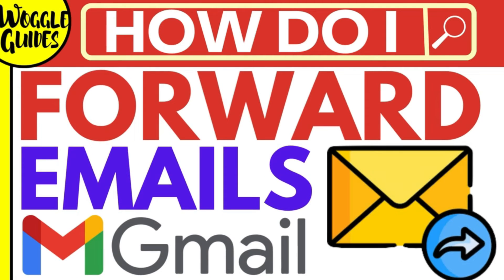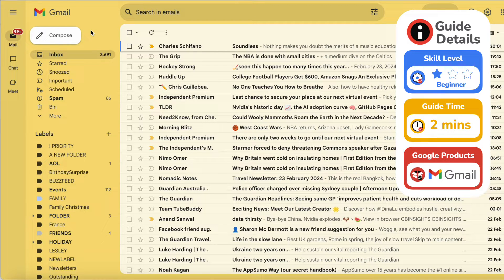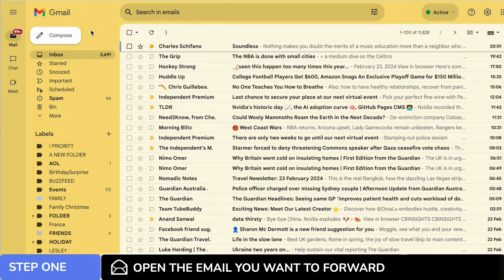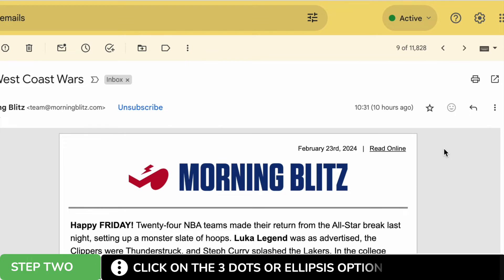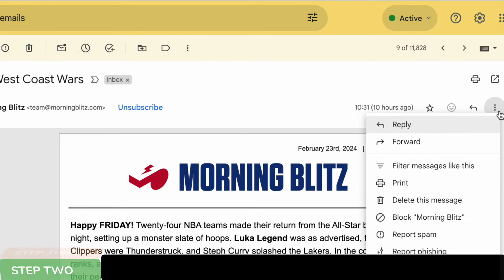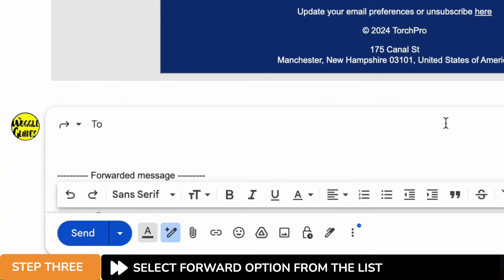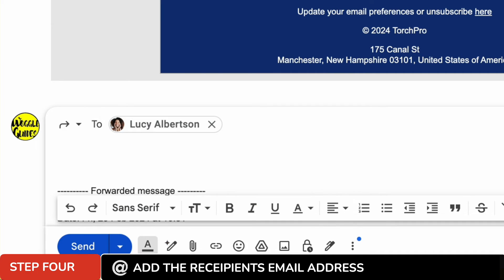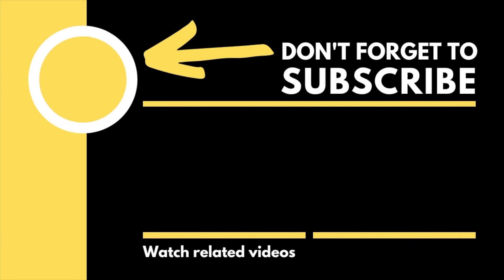How to forward emails from Gmail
In this guide, I’ll explain how you can quickly forward email from Gmail

*🕔  Key Moments*
00:00 | Introduction
00:07 | How to forward an email on a Gmail account
01:45 | Wrap up

*🔎  Useful links*
See more info on how to change your Gmail password in this article from the Google Support Center - ‘’Change or reset your password’ -